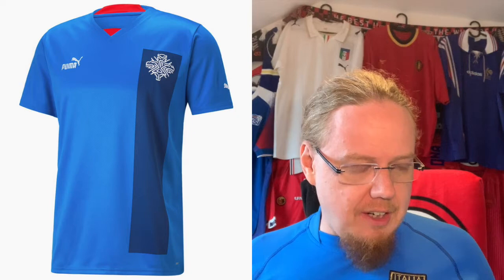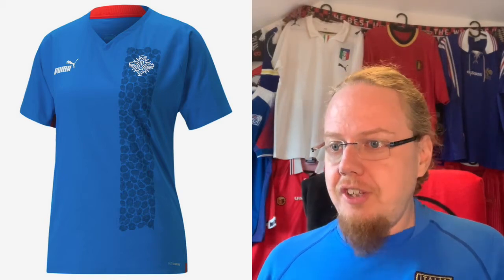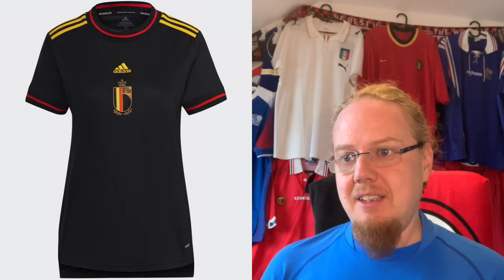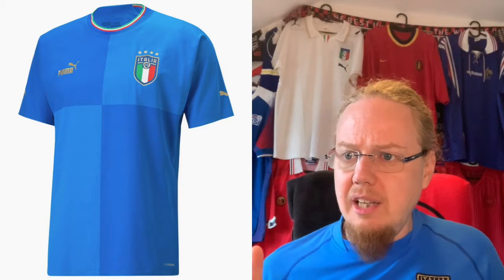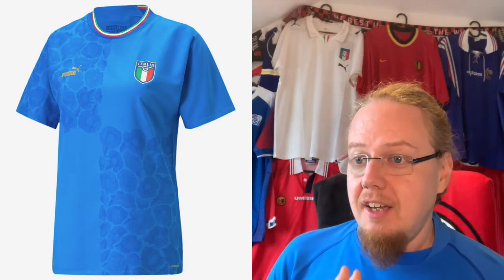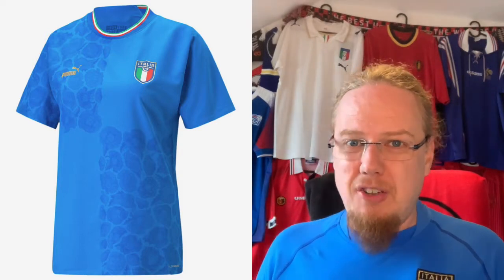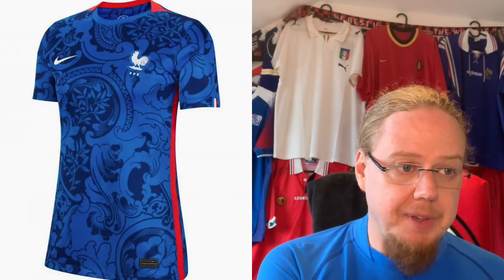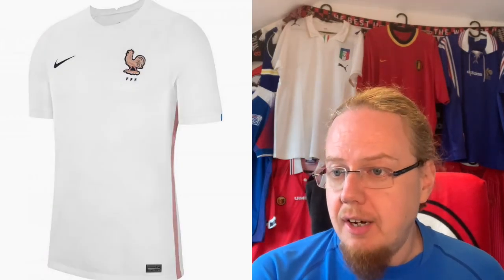UEFA Women's EURO 2022 Jersey Review IV: France, Italy, Belgium, Iceland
The final installment of the women's jersey review and we reach the easily most spectacular jersey with the France home. But will it be a perfect 10? I also spend quite some time on the Puma offerings for Italy and Iceland. Belgium? Interesting ideas there, but in the end it falls all a bit short.

00:00 Intro
01:44 Iceland
05:23 Belgium
08:04 Italy
11:11 France
11:13 Concluding Remarks and Outro